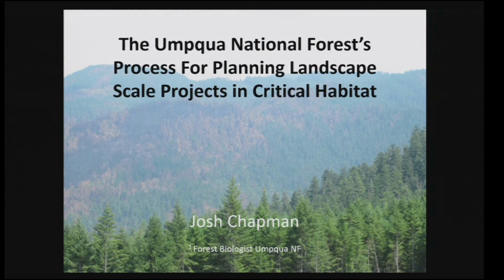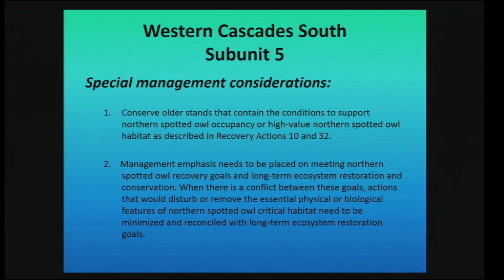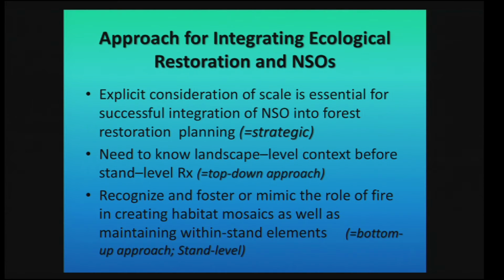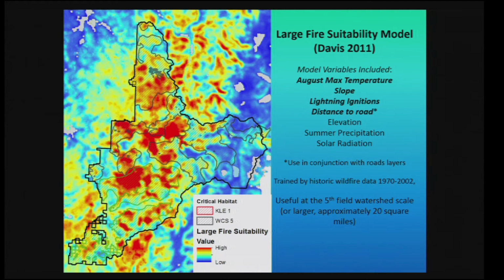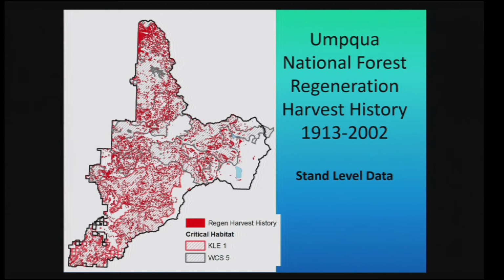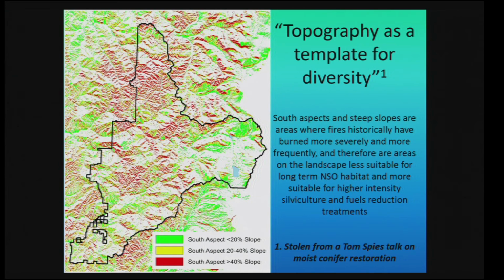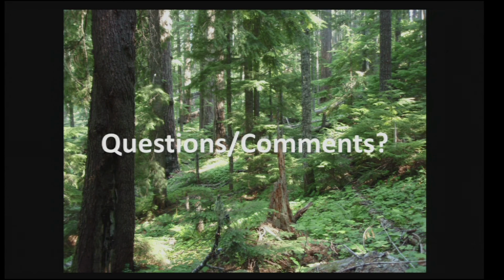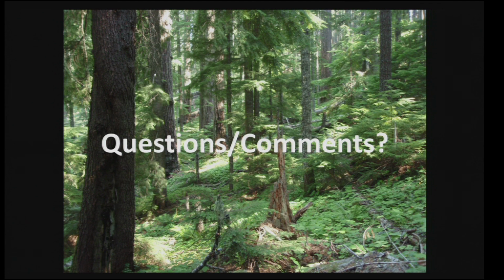20140508 Willamette 07